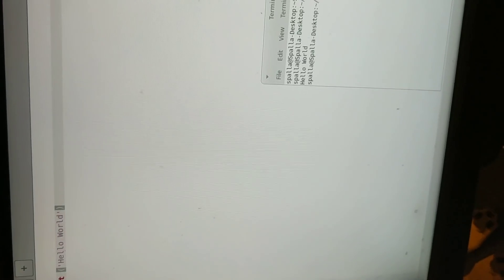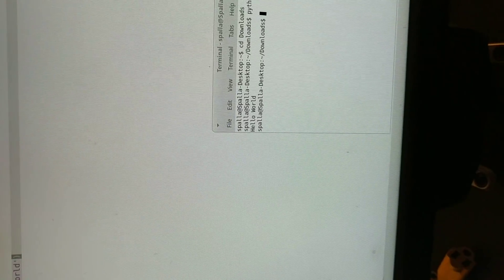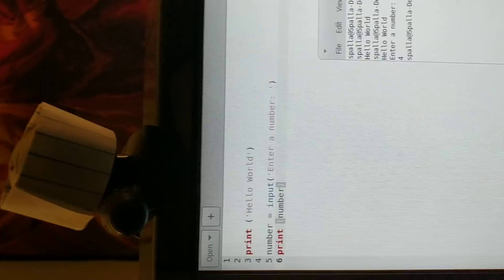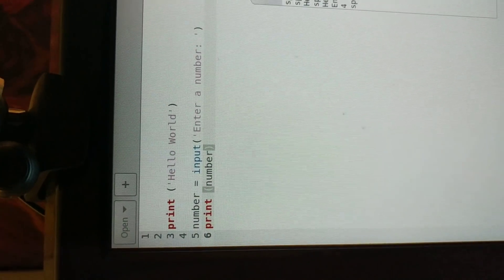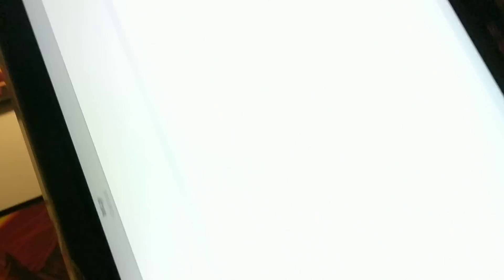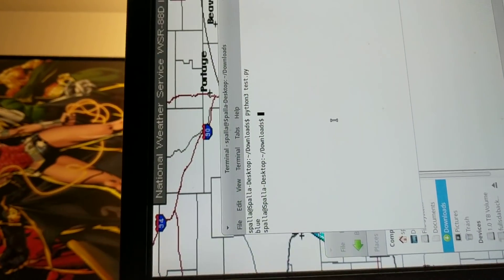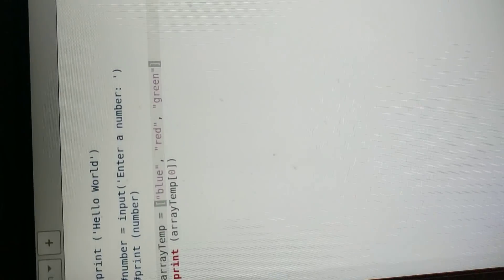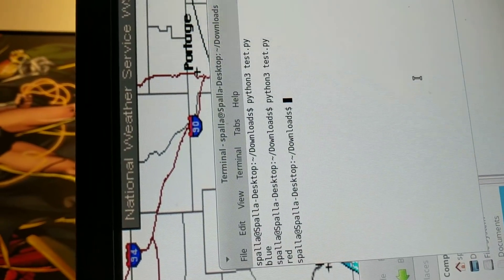Data Is Awesome Intro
Data Is Awesome, Data Is Beautiful

I try to show you some basic data parsing in python!